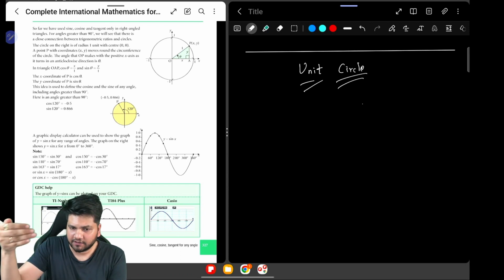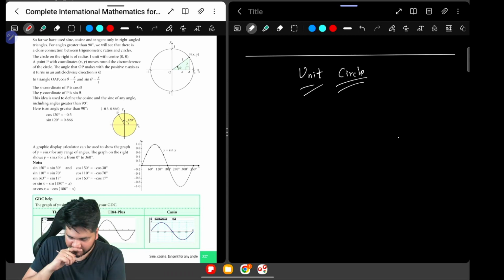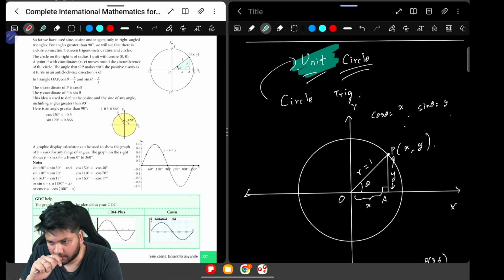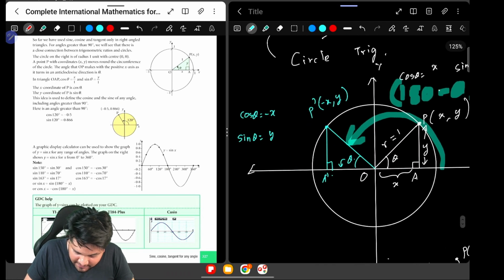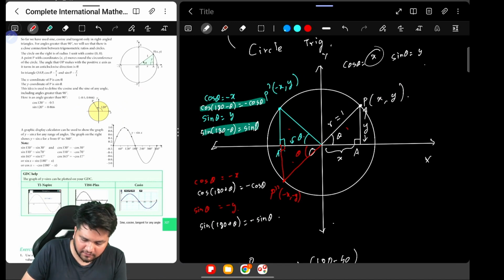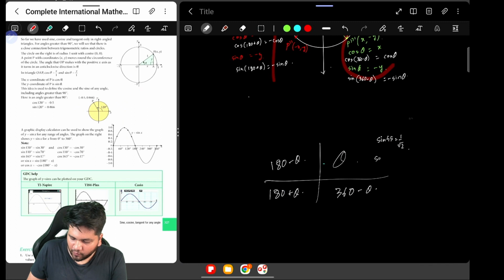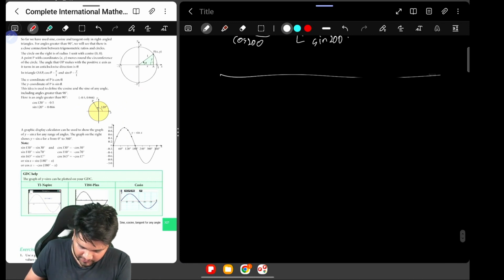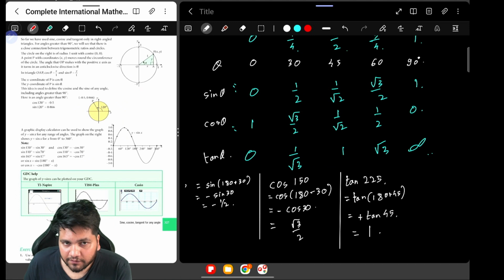Unlocking the Unit Circle: The Simplest Path to Understanding Trigonometry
An in-depth Live tutorial on the unit circle in trigonometry! Whether you're a student studying for an exam or someone looking to refresh their understanding of trigonometric concepts, this video is the perfect resource.

This comprehensive guide will demystify the unit circle and explore its significance in trigonometry. We'll start by introducing the fundamental concepts of angles, radians, and coordinates on the unit circle. You'll gain a solid foundation to understand how trigonometric functions, such as sine, cosine, and tangent, relate to the unit circle.

As we progress, we'll delve into the key properties of the unit circle and demonstrate how it can be used to determine the exact values of trigonometric functions for various angles. You'll learn how to effortlessly find sine, cosine, and tangent values without relying on calculators, enhancing your problem-solving skills and mathematical fluency.

Moreover, we'll guide you through the process of memorizing the unit circle and provide helpful mnemonics and visual aids to simplify the task. By the end of this video, you'll be equipped with a solid understanding of the unit circle and its applications in trigonometry.

So, join us on this educational journey and unlock the power of the unit circle! Enhance your mathematical prowess and develop a deeper appreciation for the elegance of trigonometry. Whether you're a student, educator, or simply curious about mathematics, this video will empower you with the knowledge and confidence to excel in the world of trigonometry.